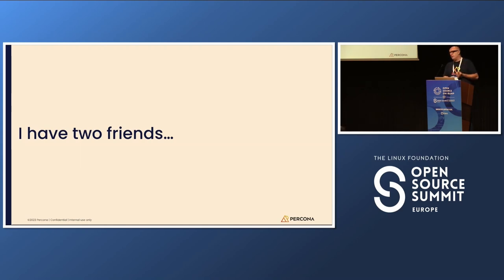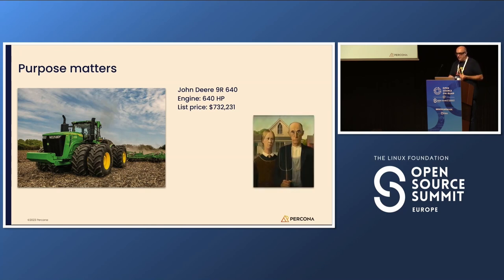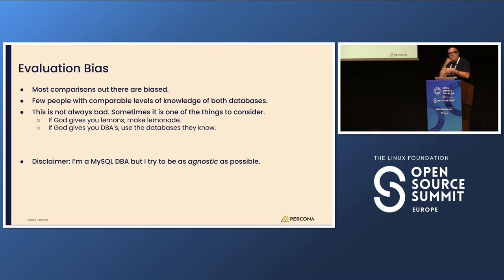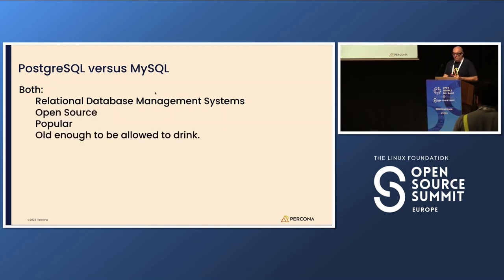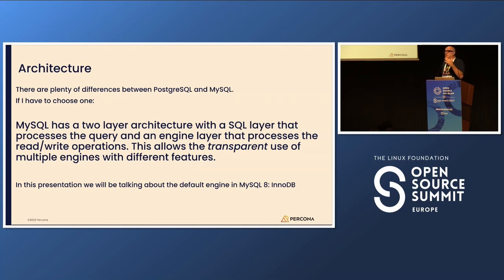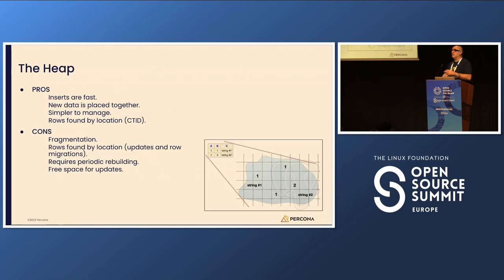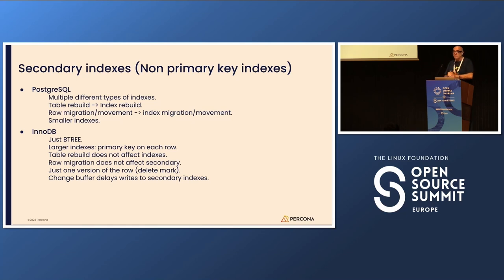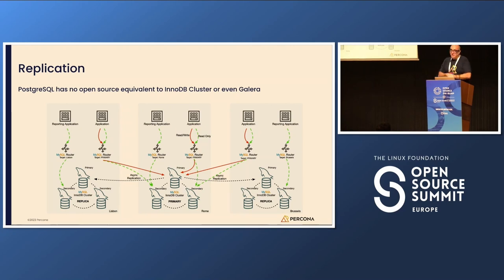PostgreSQL Versus MySQL - Isn't a Database Just a Database - Pep Pla, Percona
Two databases, alike in stature, both started by a man named Michael over two decades ago. And databases are all the same, so you can pick either, right? Wrong. MySQL and PostgreSQL are open-source databases that from a very high viewpoint seem to do the same thing. However, subtle and non-subtle differences can severely impact your project. There are features missing in one that is in the other (JSON_TABLE() and MERGER(), for example) that will change the way you handle your data. Administration for either choice needs special skills and backups can potentially cause you great angst. So how do you pick 'THE ONE' for your needs? Where are the pain points that you need to avoid? This session will guide you in your decision-making by fully explaining the differences so that you will have the database you truly desire.